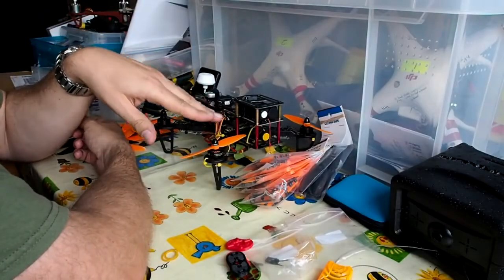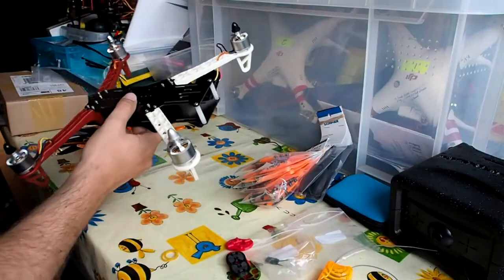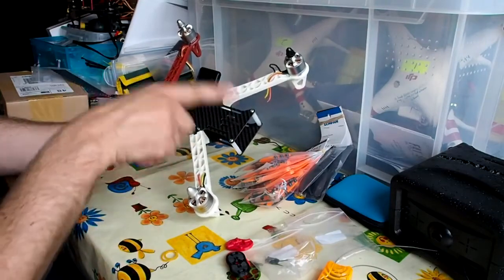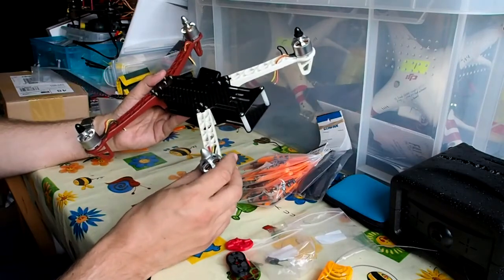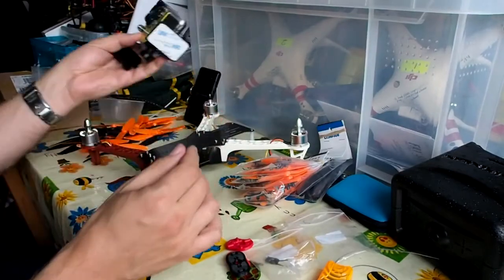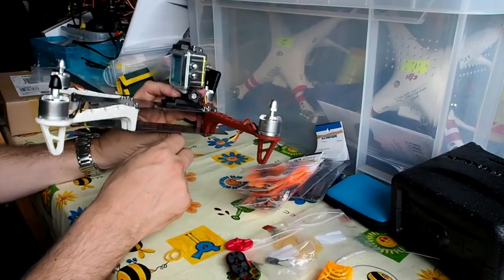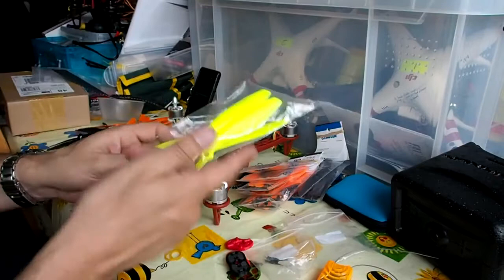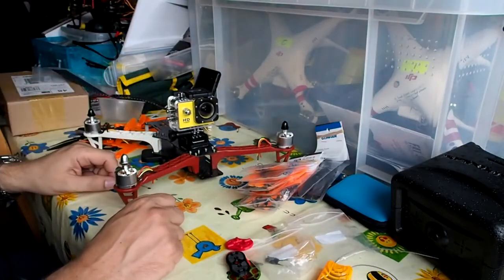FPV quadcopter update Part2 330mm Discovery/Alien style quad for SJ4000 smoother faster flying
This is part2 of my miniquad update (Part1 covered FPV250 tweaks I've made, loc8tor system and 1804 motor mounting plates).

I've always liked the F330 clone frames, they are super cheap (£6-7 delivered for a full frame kit with four arms), but the frame plates they come with are too small for FPV gear/camera mounting, so I wanted something alien frame/discovery shaped. I had started sketching out frame plates and was hoping to get these made, when I found someone who had already done this, so got a set, which I have been meaning to build up.

I have a KK2.1.5HC ready for this, and clone DJI 920kv motors with self tightening threads, so just waiting on ESC's to get this done, which should be here next week, so I hope to get this built up and flying over the next few weeks.

Hope this is useful, please comment with any questions.